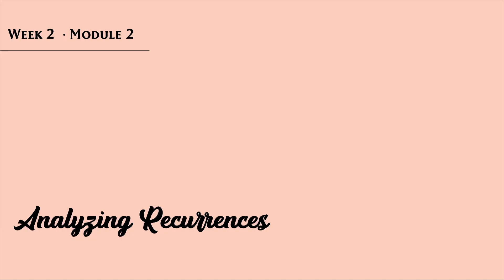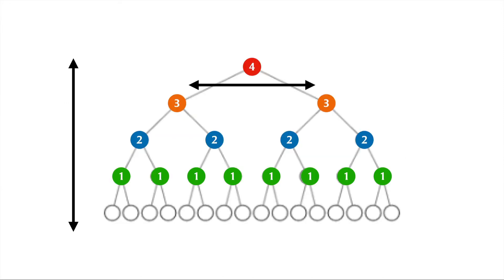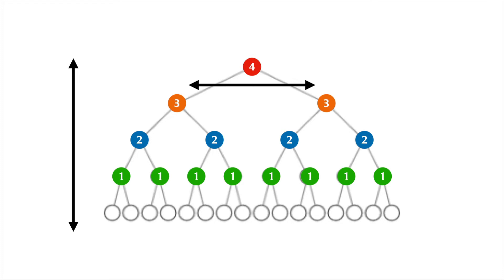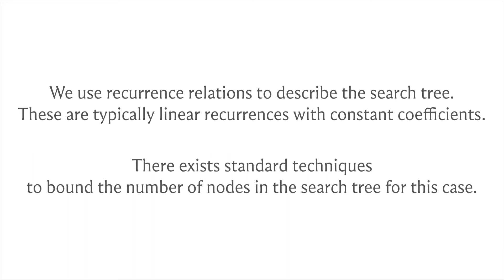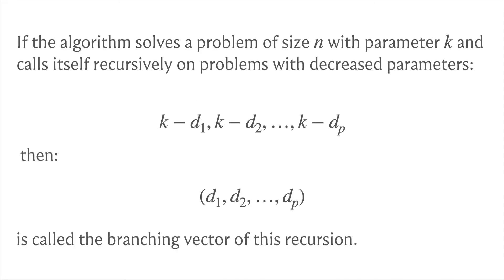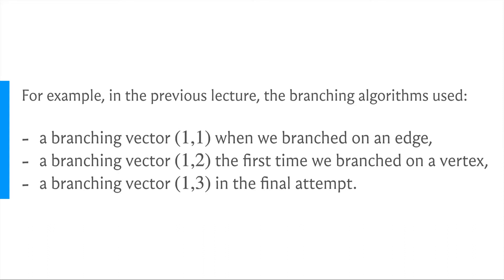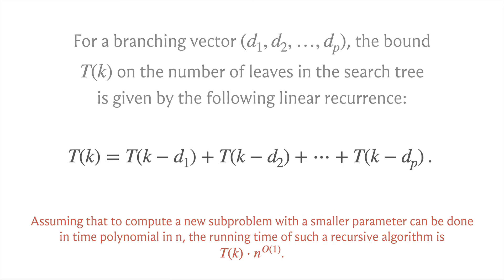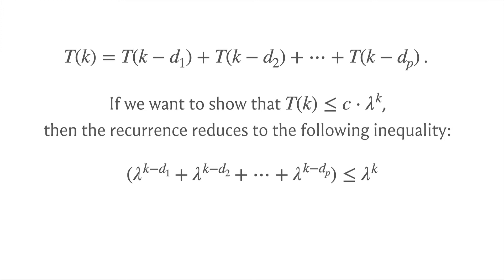mod02lec08 - Analyzing Recurrences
We demonstrate how to analyze simple linear recurrences with constant coefficients.